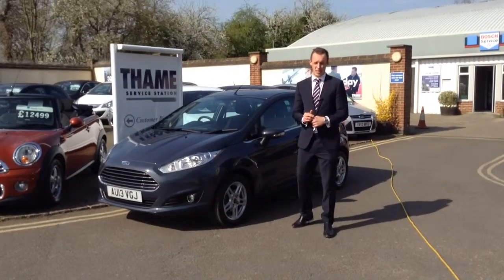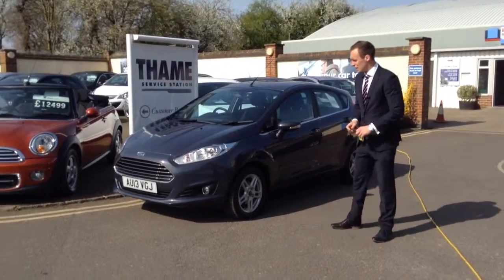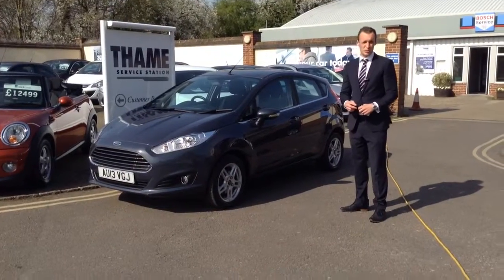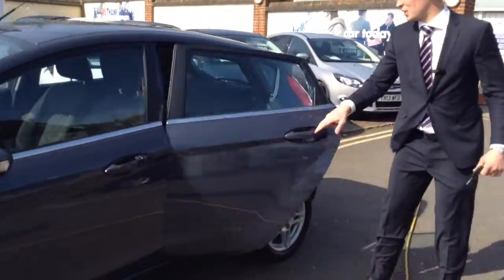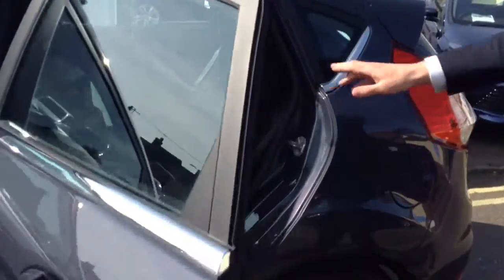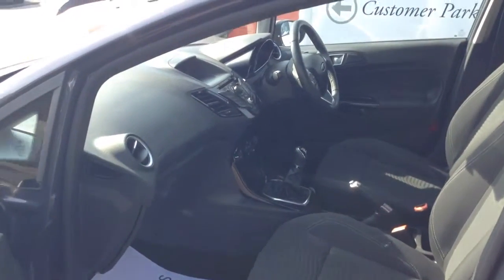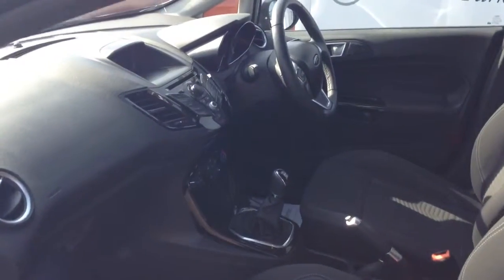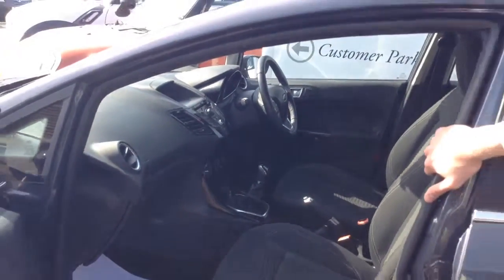2013 13 Ford Fiesta 1.25 Zetec 5dr for sale at Thame Service Station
2013 13 Ford Fiesta 1.25 Zetec 5dr for sale at Thame Service Station